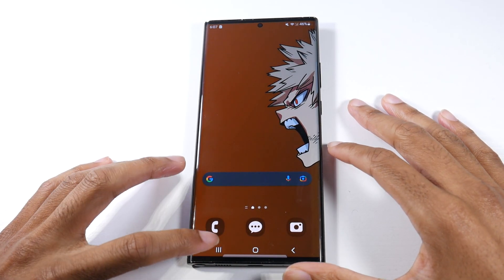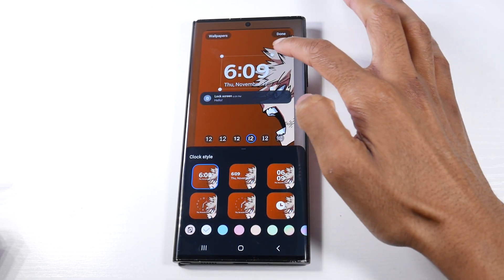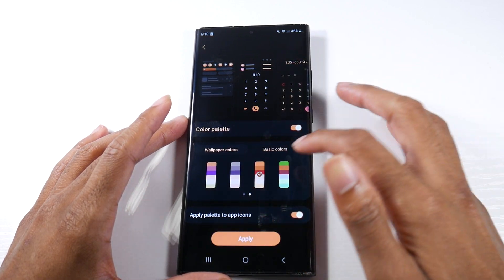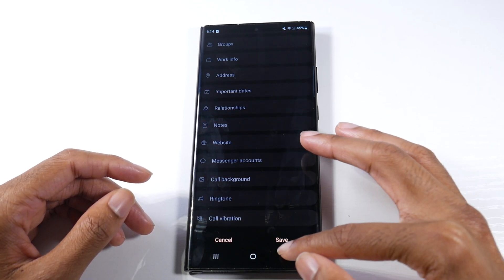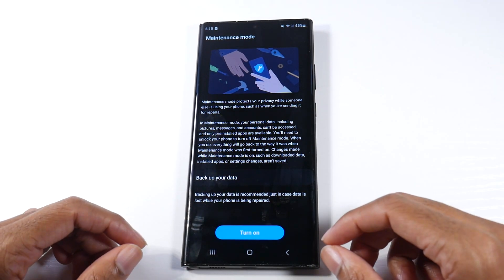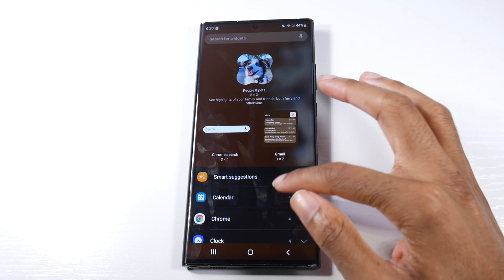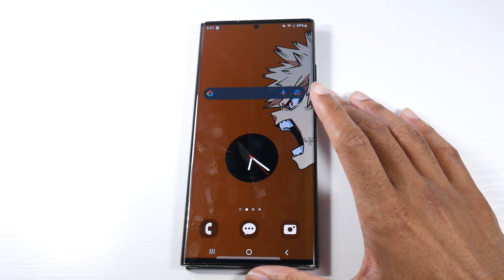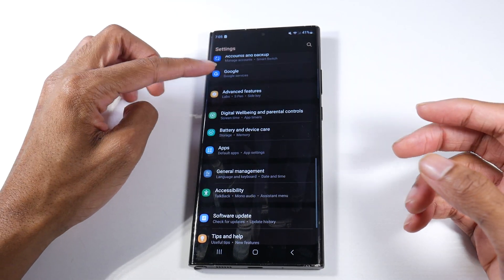Samsung Galaxy Note 20 Ultra Official One UI 5.0/Android 13 Update! 10 Features You Should Know!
Galaxy Note 20 Ultra 5G